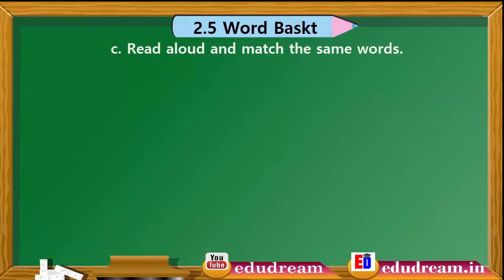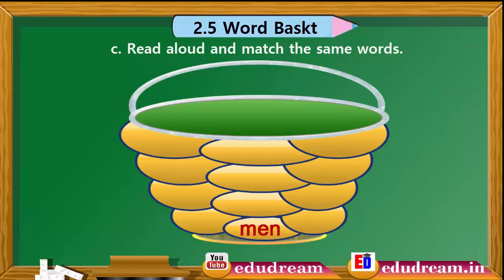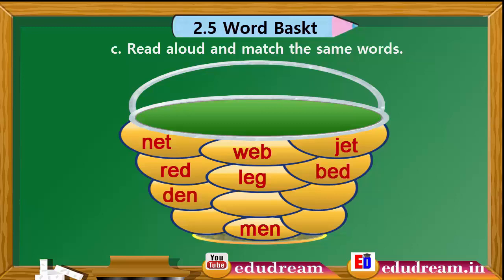Standard Two | My English Book Two | Unit 2.5 Word Basket | a. b. c. d. 4 in 1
Standard Two | My English Book Two | Unit 2.5 Word Basket , Based on text book of standard 2nd. My English Book Two unit 2.5 Word basket
a. Look, listen and repeat.,
b. Look at the pictures and match them with their names.,
c. Read aloud and match the same words.
d. Look, listen, repeat and read.
Now study online and Practice with Quiz
Quiz based on text books and English Language Kit